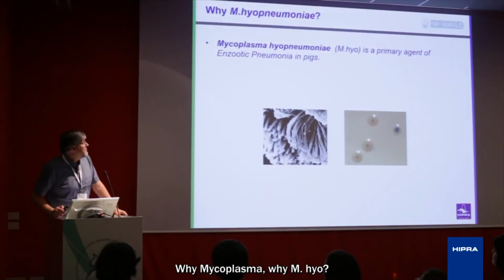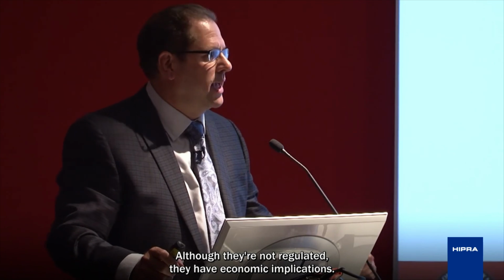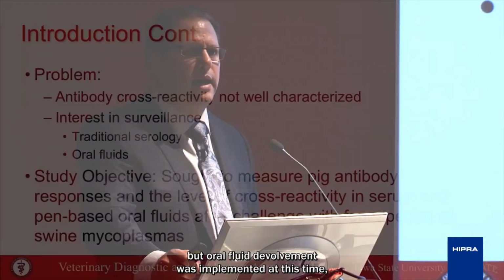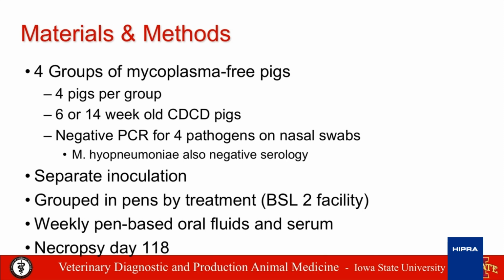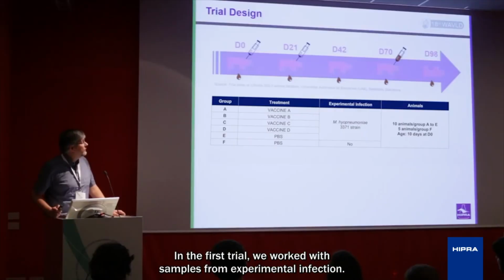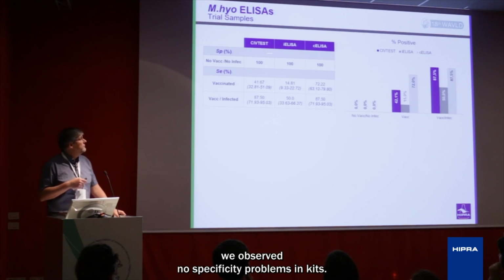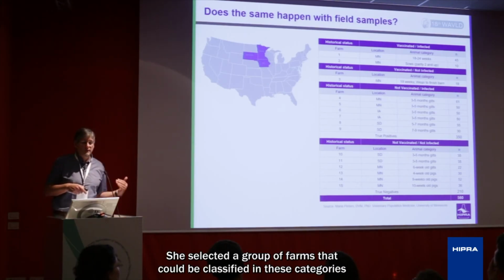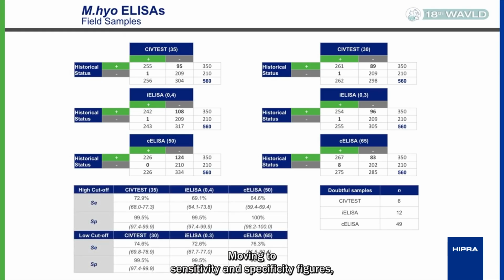Control of MYCOPLASMA HYOPNEUMONIAE by serological monitoring WAVLD 2017 SORRENTO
What do labs expect from an ELISA kit for antibodies against M.hyopneumoniae?
- Avoiding false positive results
- Getting only M.hyo titre and not other Mycoplasma spp.
- Distinction between vaccinated-infected and non-infected animals